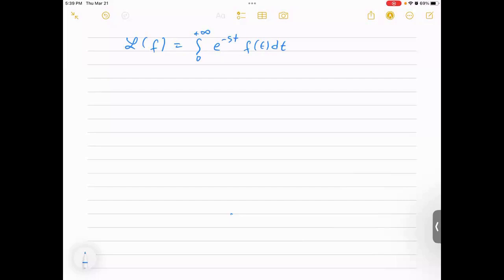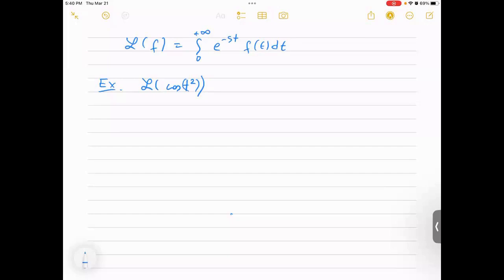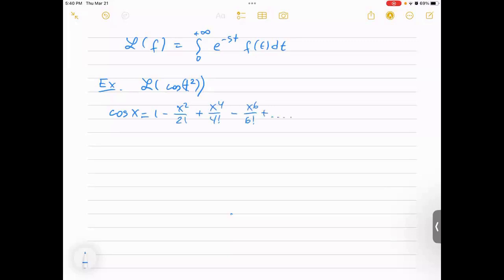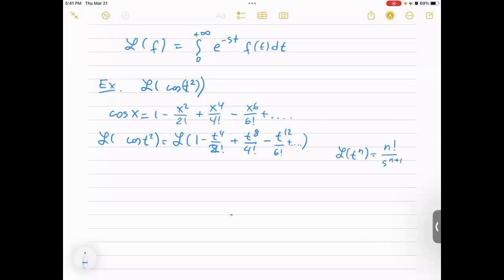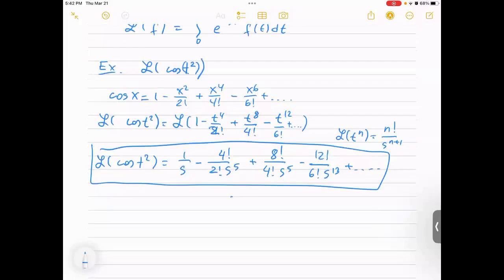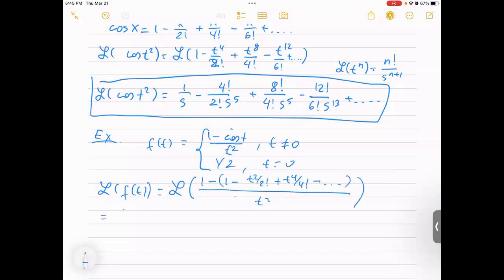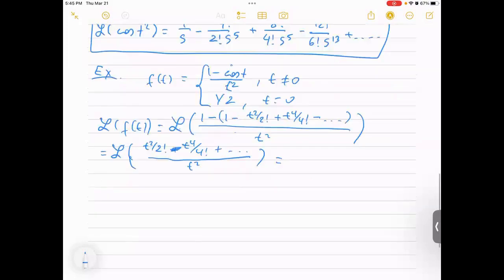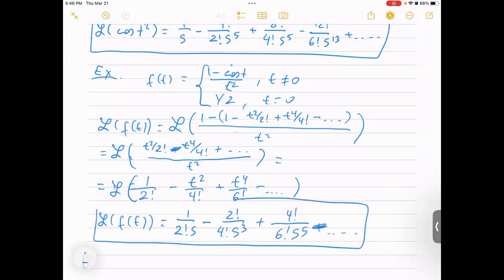LT Using Taylor Series